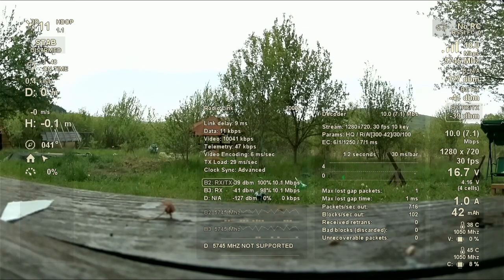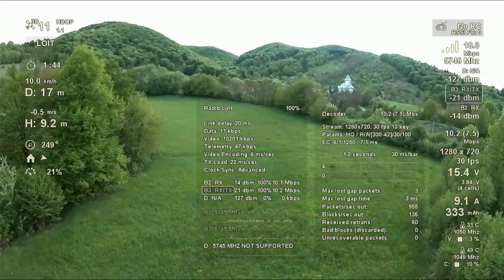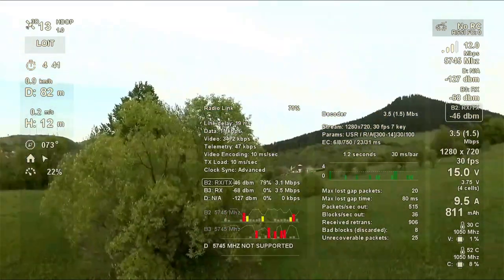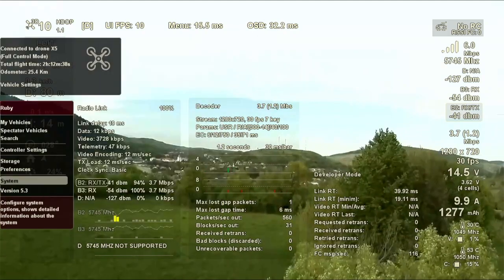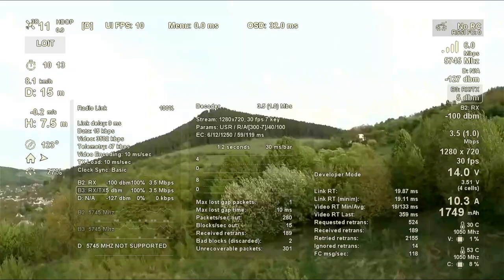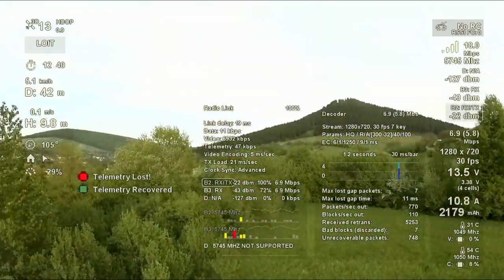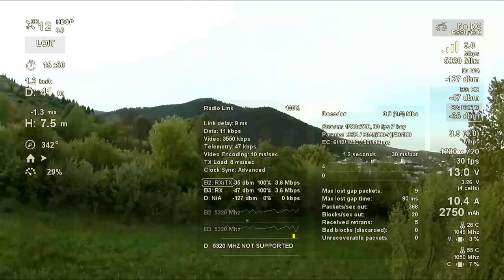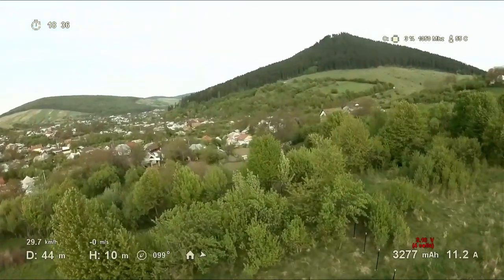Ruby: Tests for adaptive video link on bad conditions, non-line of sight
I'm doing some tests using Ruby to see if implementing an adaptive video link and lower video quality when radio signal goes bad is feasible, similar like DJI does with their system. We don't have the same level of control over the hardware platform but we have enough control to make the tests and see if it's doable. Spoiler: it is.
Note: Everywhere I say megabytes, should be read as megabits :)
Professional habit :P

P.S. Please enable auto captions if needed, my spoken english might not be very good, it's not my native language. The auto CC works very well.